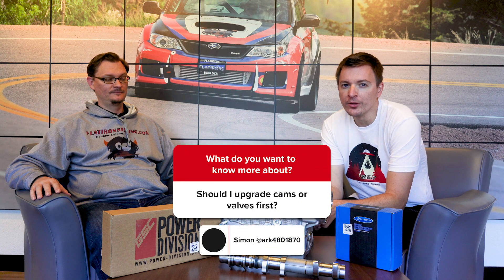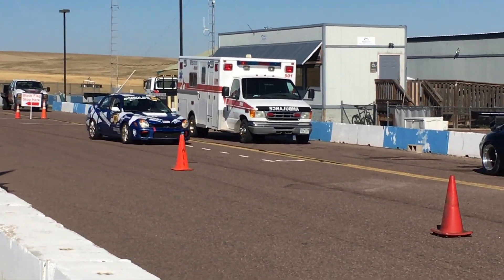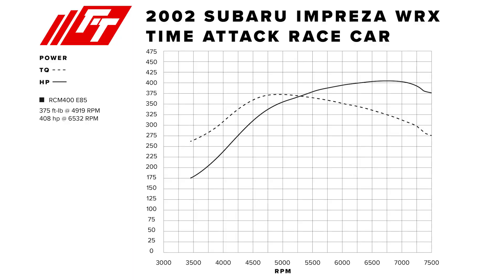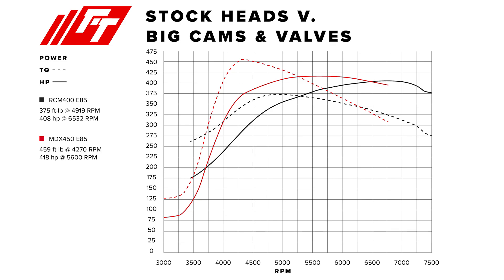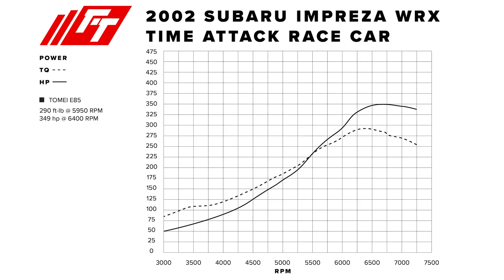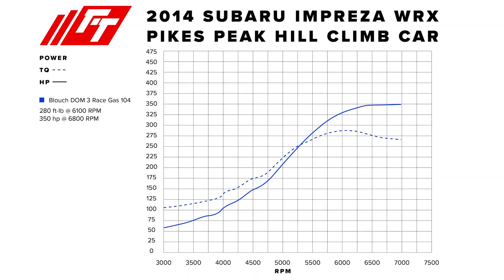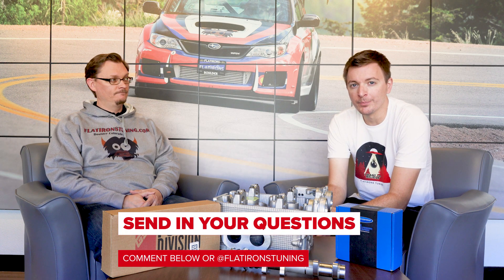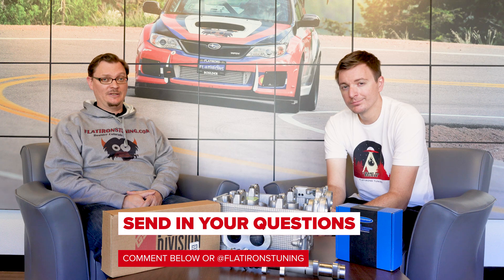Should I Upgrade Cams, Valves, or Both? Question of the Week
If you are building your engine to make more power, there are a couple of things to consider.  You definitely want a turbo that can make the power that you are building for, and a shortblock with pistons, etc., that can hold the power.

But what about the valvetrain?  The cylinder heads, cams, and valves play a key role in getting air and fuel into and out of your engine.  The valvetrain as a whole determines when and how your engine will make power, and that is a big part of how much useable power your engine will make.

So when should you consider an aftermarket Camshaft?  Larger valves?  Or both?

For this question of the week, we discuss this question and take a look at two cars in our shop that are a good example to contrast the benefits of each.

Topics in this video:
00:00 - Intro to the Question of the week about Cams and Valves
00:19 - Which is better to Upgrade, Cams, Valves, or both?
00:38 - What does an aftermarket Camshaft do?
00:53 - What does an oversized valve do?
01:13 - When would you need to look at upgrading cams or valves?
02:03 - Comparing stock cams and valves vs aftermarket cams and valves on two similar cars
02:52 - What do aftermarket cams do to your torque curve?
03:24 - Does a bigger turbo always work better with aftermarket cams and valves?
05:04 - Which should you look at upgrading first, camshafts or valves?

Hopefully this video helps to answer some questions and give a little more context about where and when you would want to look at upgrading your cams and/or valves.